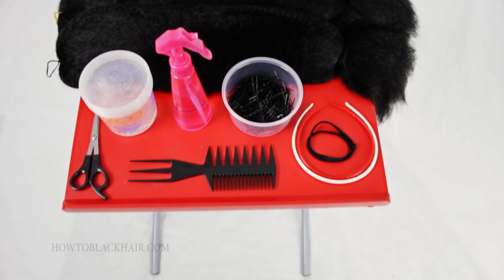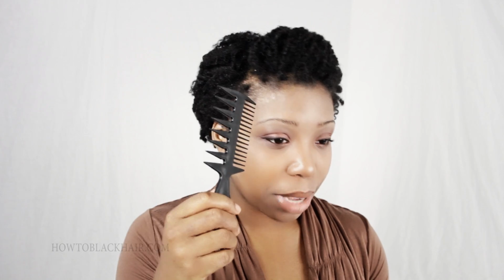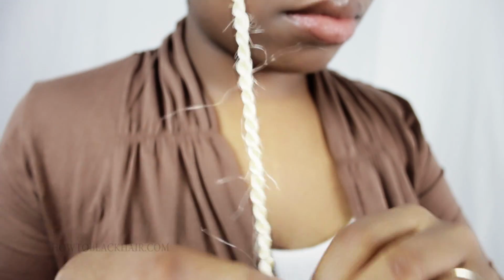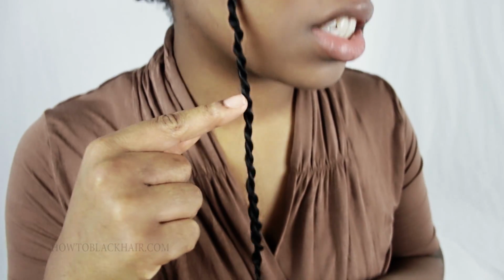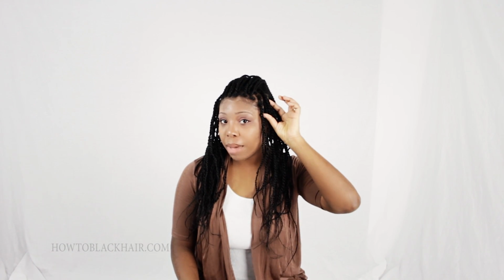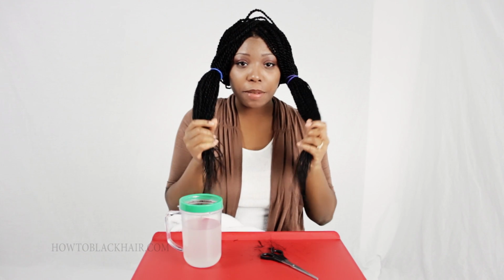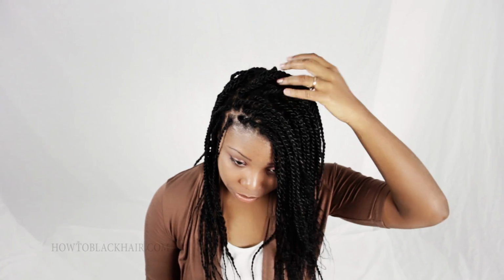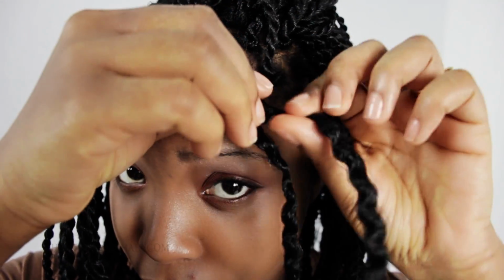Senegalese Twist / Rope Twist Full DVD Tutorial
The Best Senegalese Twists Tutorials On YouTube!

Step 1 0:00
Rope Twist / Senegalese Twists 100% Kanekalon Synthetic Hair Tutorial Supplies Part 1

To do your Senegalese Rope Twists Extensions you want to make sure that the hair you buy can be used to do french braids.
Use hair that you would use for long box braids.
Senegalese Rope Twists Extensions are individual twists with weave and they favor box braids or single braids but they consist of a twist, thats the only difference.

Step 2 1:07
How To Do Senegalese / Rope Twists Step By Step Tutorial Part 2

When twisting on natural hair, you always want to be extremely gentle with your hair.

Step 3 17:36
How To Create Salon Quality Rope Twists / Senegalese Twist Extensions Tutorial Part 3

When doing your Senegalese Rope Twists Extensions, there may be a time, or two, when other priorities intervene.

Step 4 21:01
Quick Twists Senegalese / Rope Twists On Your Own Natural Hair Tutorial Part 4

When twisting your Senegalese Rope Twists Extensions, make sure to take your time!

Step 5 23:19
Sealing The Ends Of Senegalese / Rope Twist Tutorial Protective Hairstyle Part 5

As you are finish twisting your hair for your Senegalese Rope Twists Extensions Hairstyle, next you will be sealing the ends of your hair.

Step 6 28:16
Senegalese Twists / Rope Twist Finished Results Tutorial Part 6

This is the finished look to your Senegalese Rope Twists Extensions Hairstyle after twisting and sealing the ends of the individual twist extensions.

3 Hairstyles For Senegalese / Rope Twists On Virgin Natural 4c Hair Tutorial Part 7

There are so many different types of ways to style Senegalese Rope Twists Extensions because individual twists offer so much versatility in the first place.

Step 8 37:51
How To Take Down Senegalese Rope Twists On Black Hair Safely Tutorial Part 8

Now it's time to take down or uninstall your Senegalese Rope Twists Extensions .

FTC: I am not representing, being paid by, or endorsing any of the product brands in this video & I purchased everything with my own money - UNLESS OTHERWISE STATED in video/blog content. There are links to products that might be helpful based on the content of this video/blog.